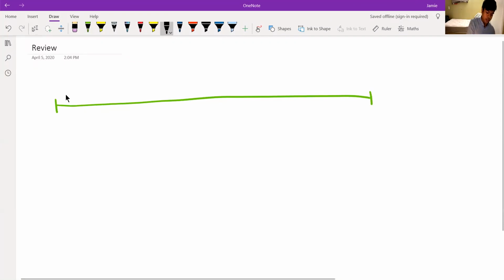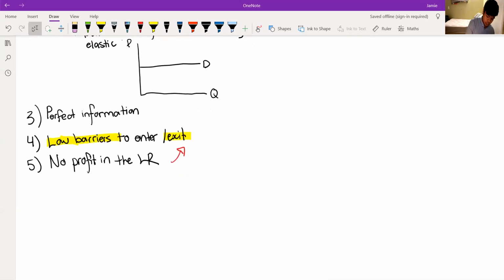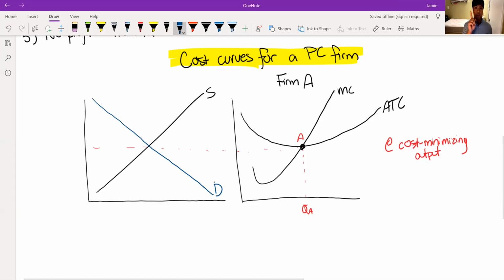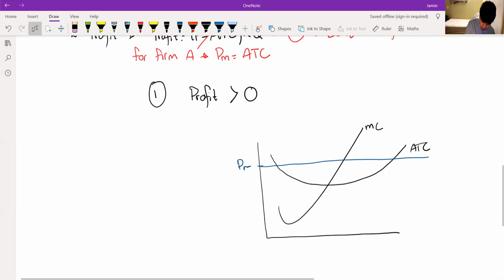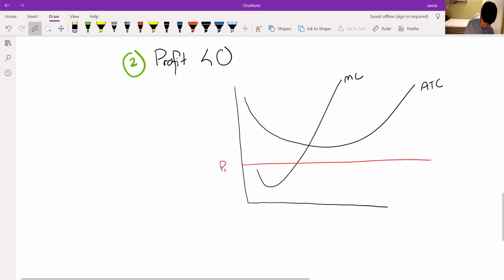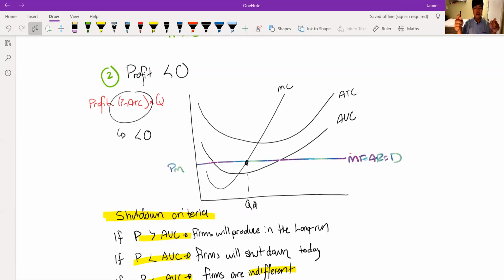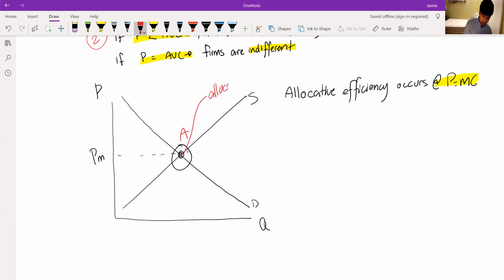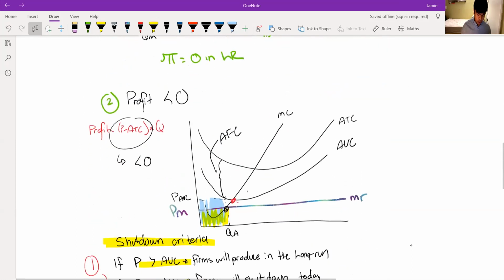Microeconomics: Perfect Competition Review